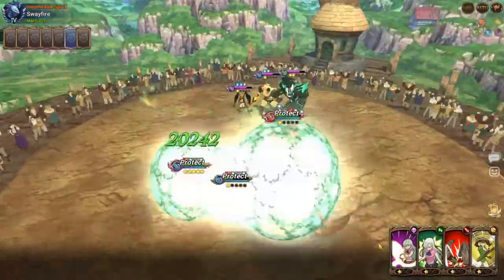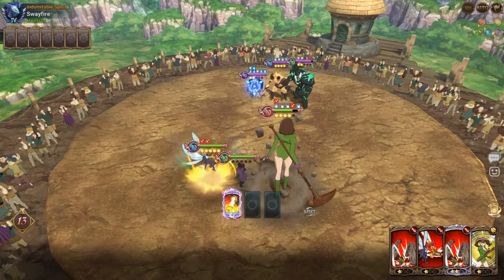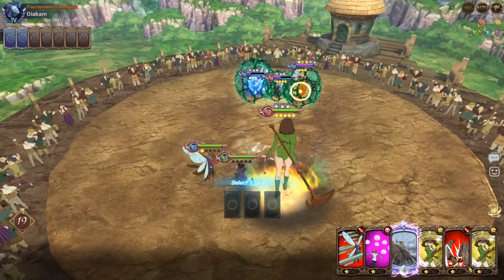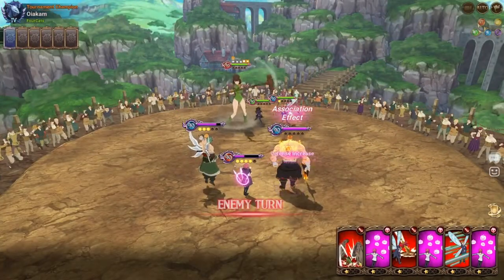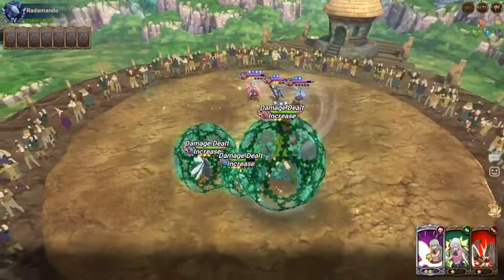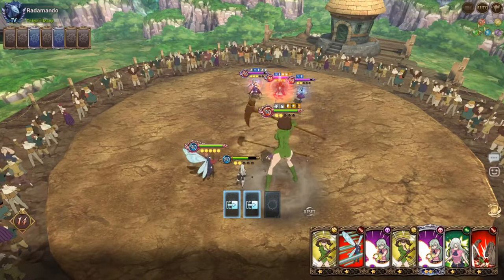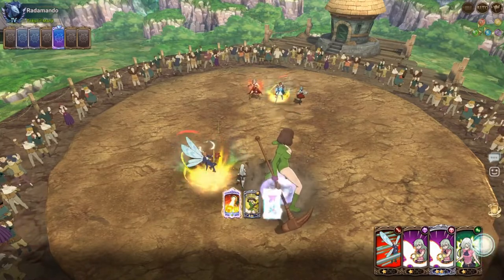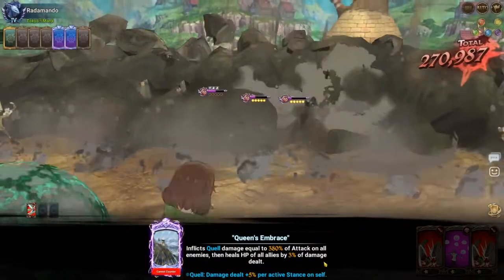Can This F2P Full Wing King and Queen Diane Team Work? Seven Deadly Sins: Grand Cross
Video Can This F2P Full Wing King and Queen Diane Team Work?  Seven Deadly Sins: Grand Cross